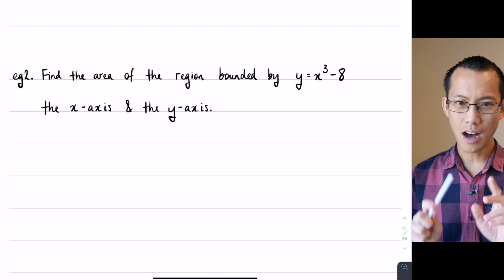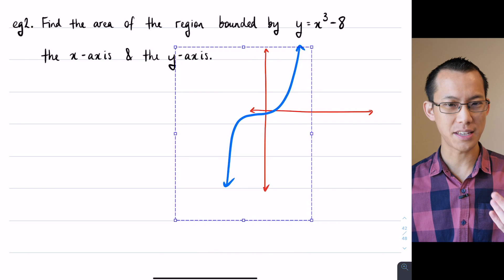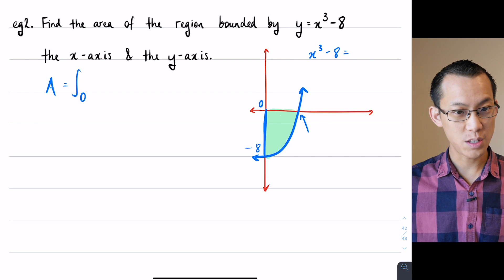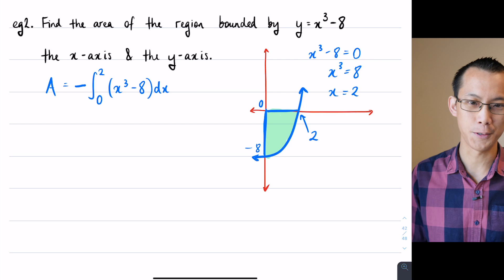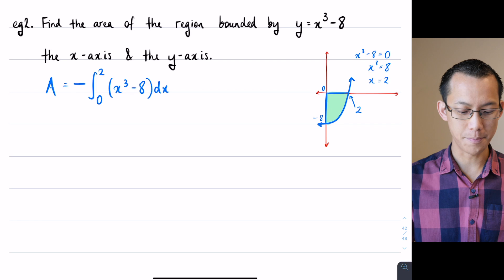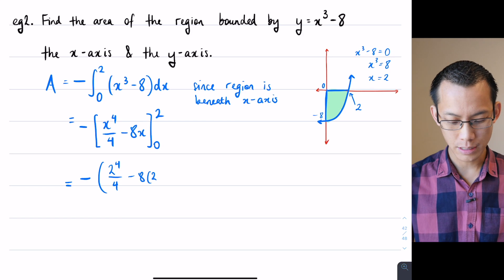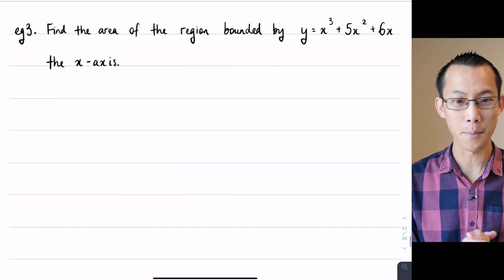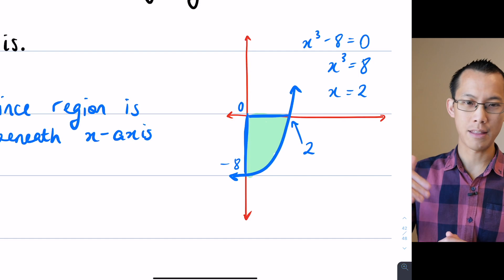Areas by Integration (2 of 6: Area between curve & both axes)